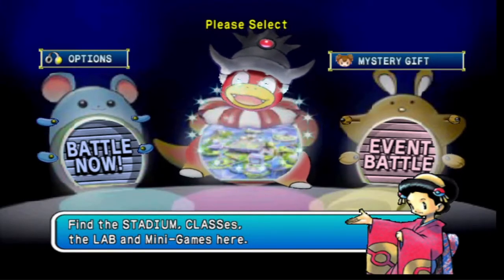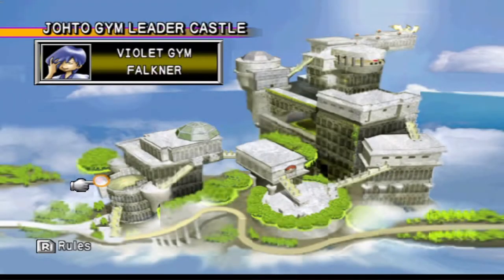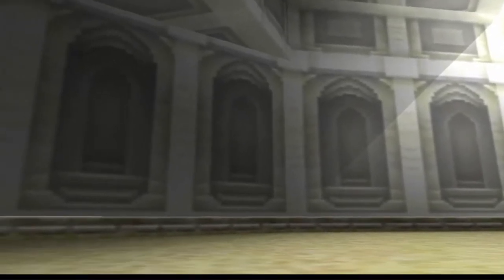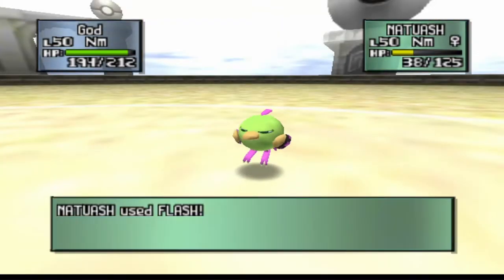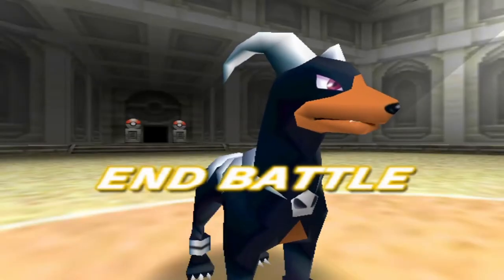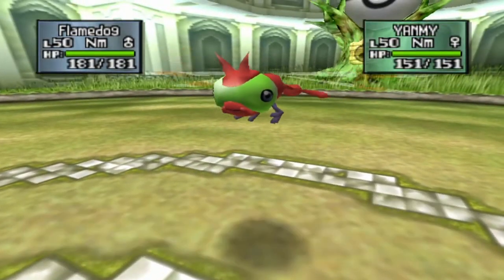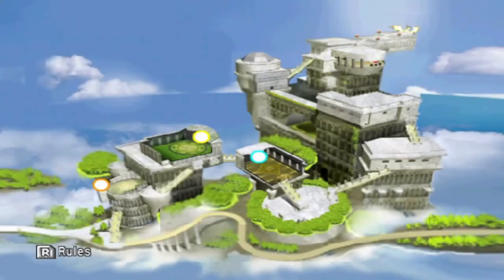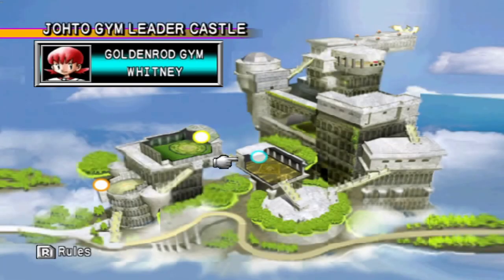Taking these Chums to Stadium 2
Since we finished the Crystal game, beating Red and all gym trainers, we have now the challenge to bring our team (all of our pokemon) from Crystal into Pokemon Stadium 2!

First up is the Gym Leader Castle!